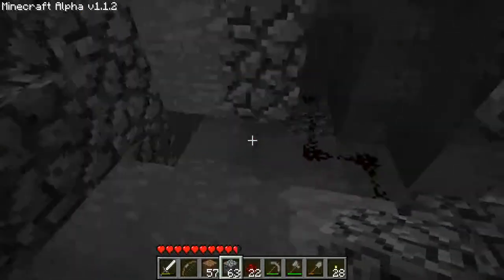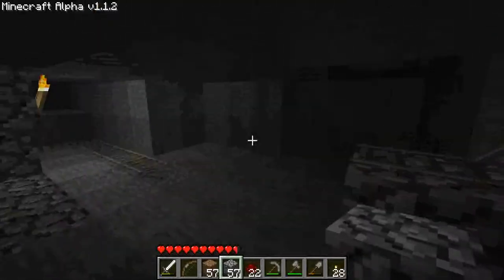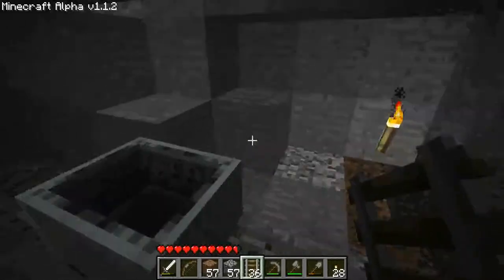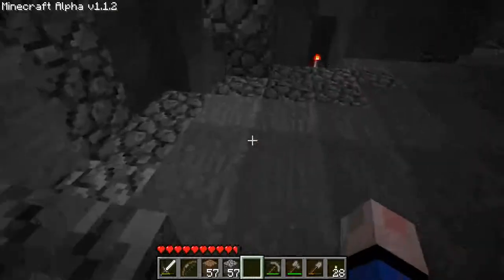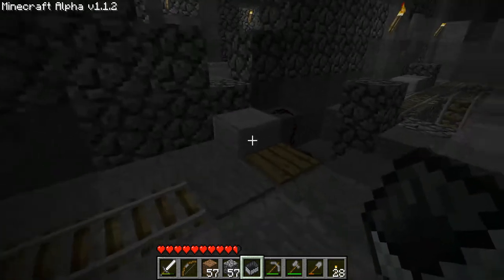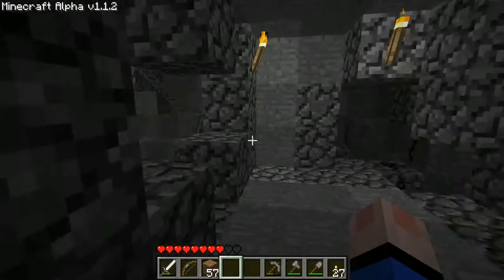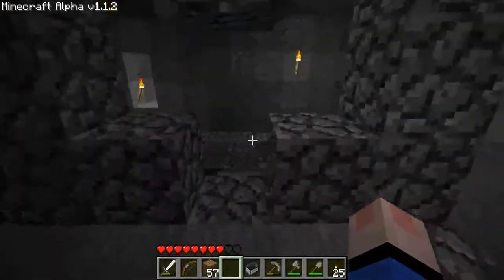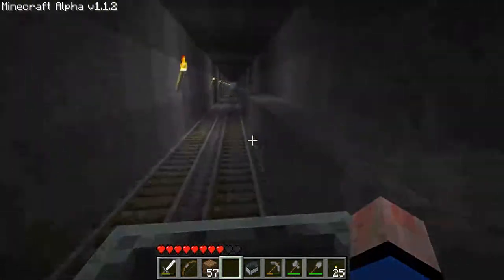Lets Play: Minecraft - 51: Automated Cart Return!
Part 51: Automated Cart Return!